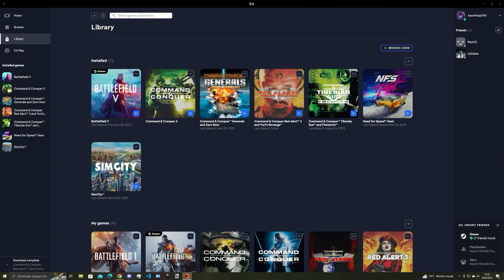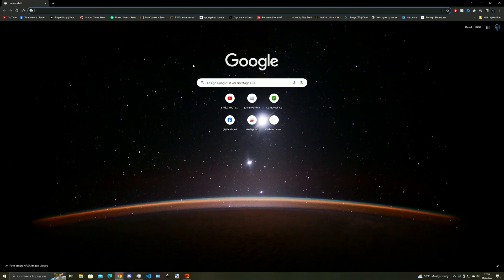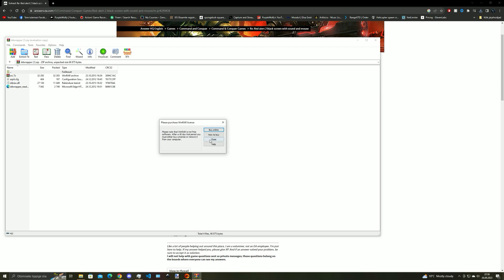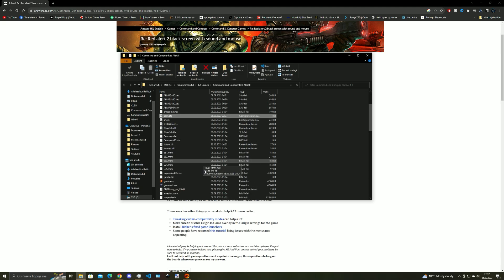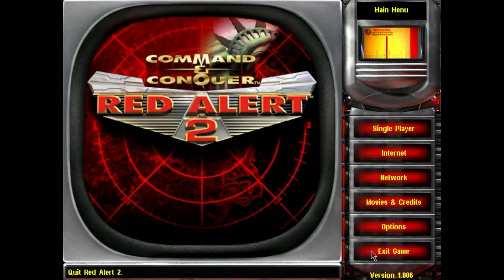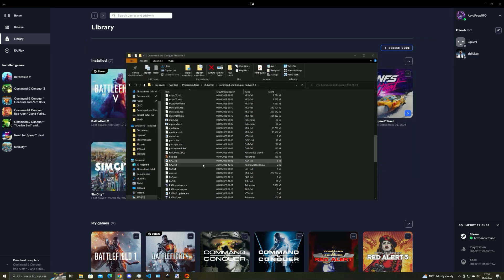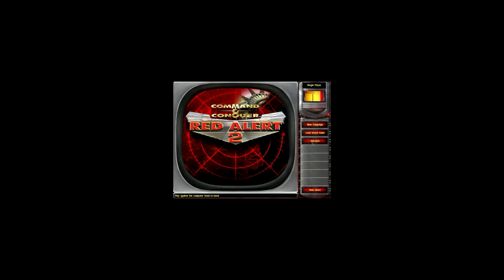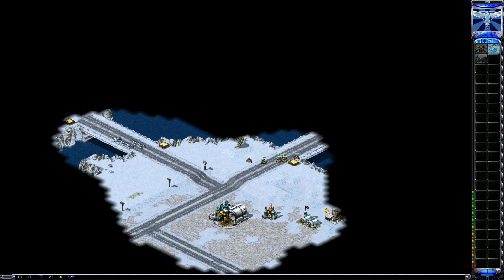Windows 8-11 Black screen Fix | C&C Red Alert 2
00:00 Intro
00:35 The Fix
02:38 Modify Screen Resolution
03:34 Game functions fully
04:33 Outro/End